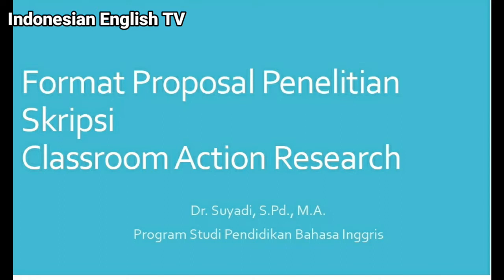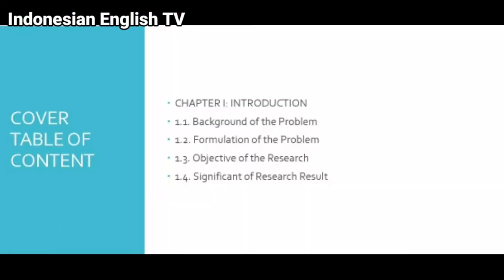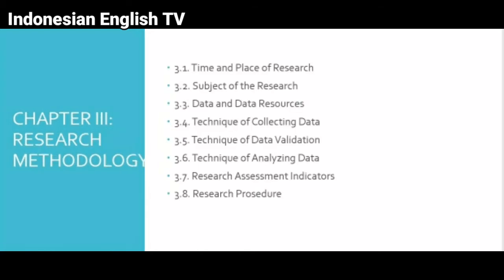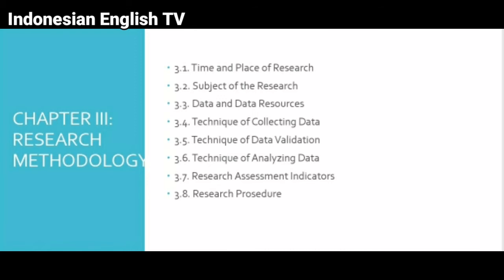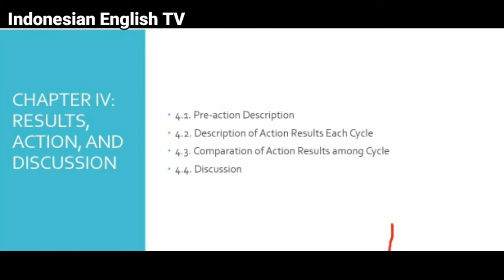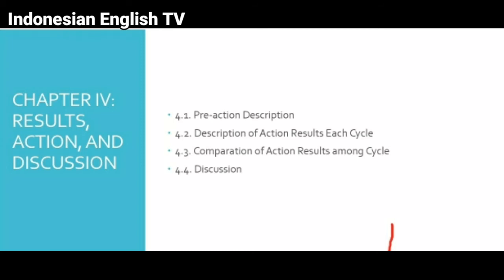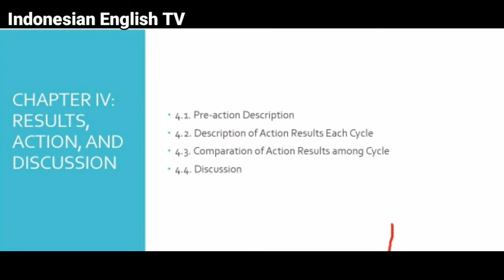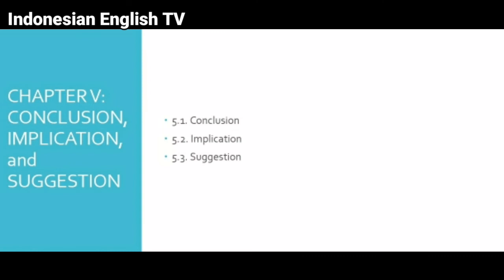Classroom Action Research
Proposal. A format for classroom action research.